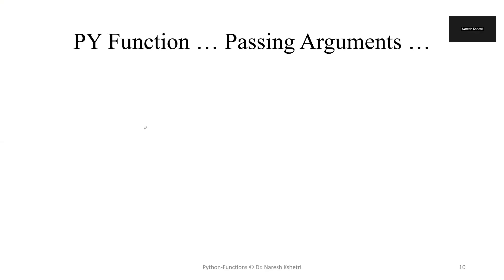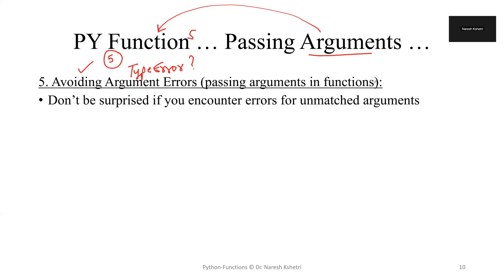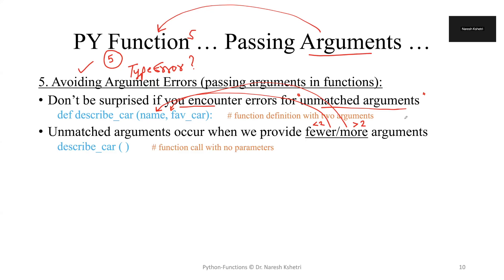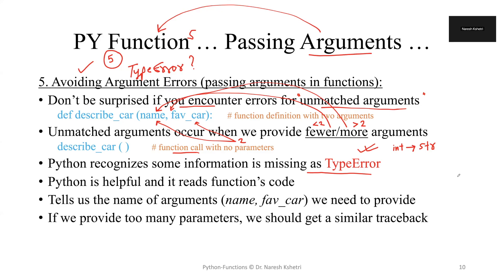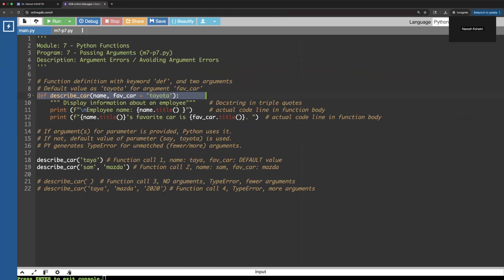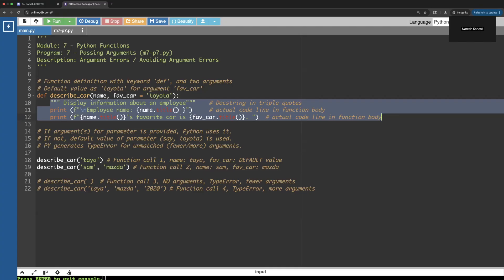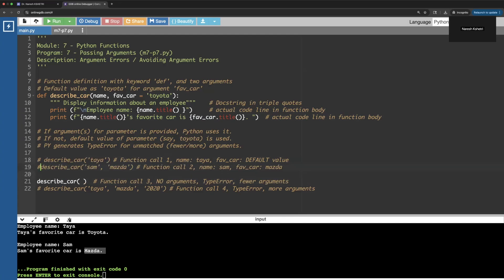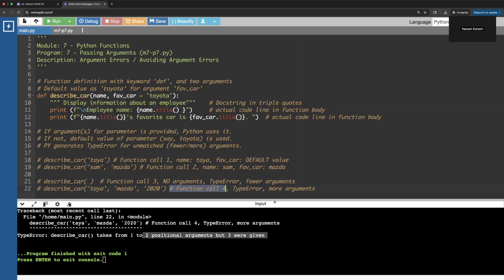Python | Function | Avoid Argument Errors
* Hello everyone, welcome back, in this video, I am explaining python functions argument passing (5. Avoid Argument Errors) !

* Function can define multiple parameters, and a function call may need multiple arguments; we can pass arguments to our Python functions in many ways:
1. Positional Arguments
2. Keyword Arguments
3. Default Values
4. Equivalent Function Calls
5. Avoid Argument Errors (TypeError)

* Video recorded on: Zoom, Video edited on: iMovie version 10.3.5 (at iMac)